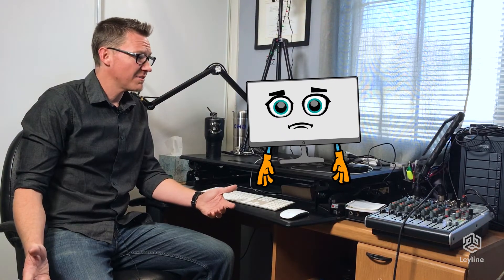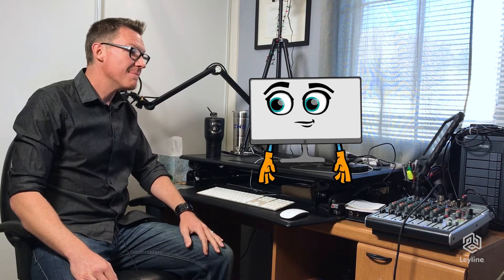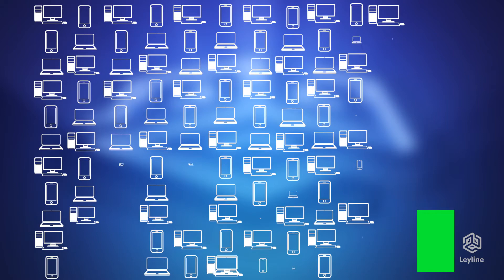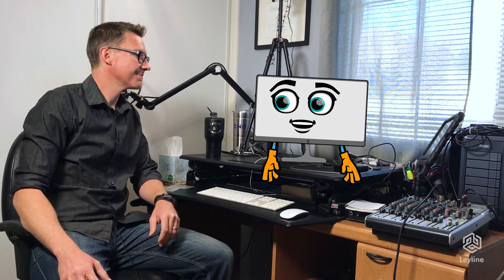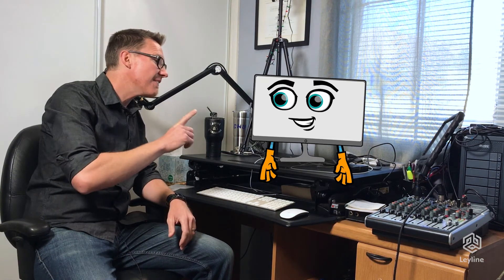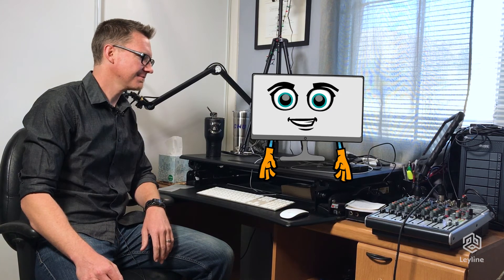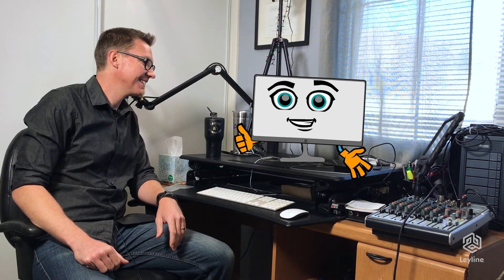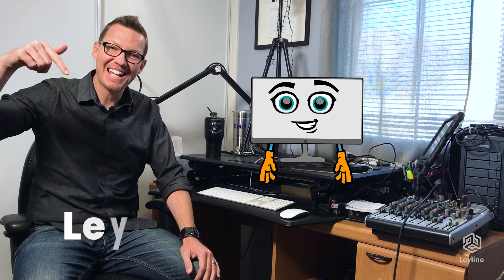Leyline FAQ: What is Volunteer Computing?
Ever heard of Volunteer Computing? Watch this short sketch where Cody explains to Compy the Computer how he can help change the world!